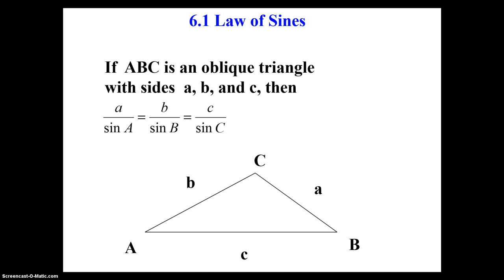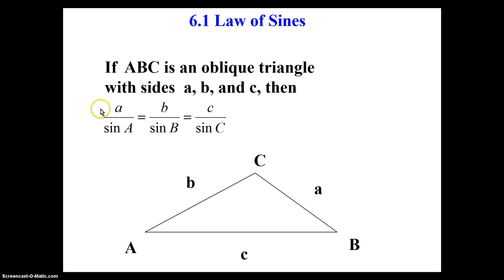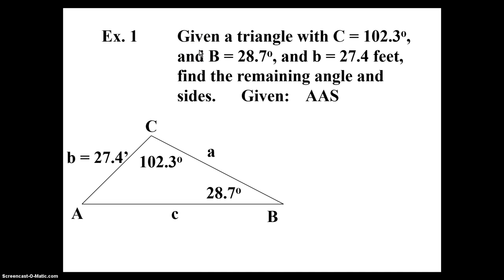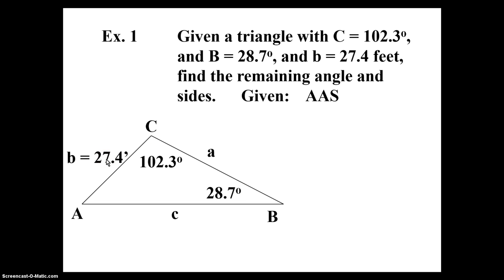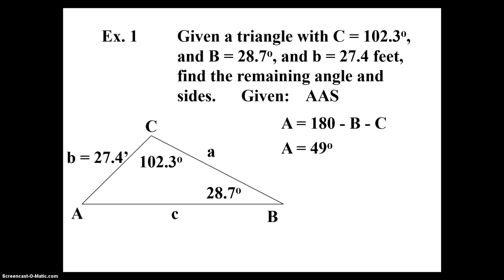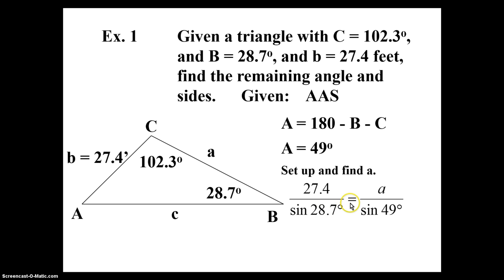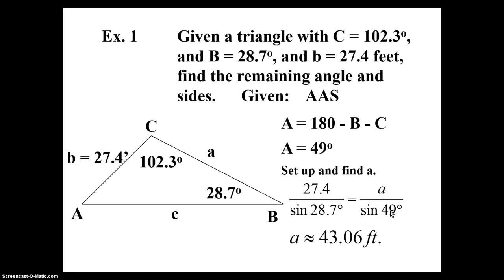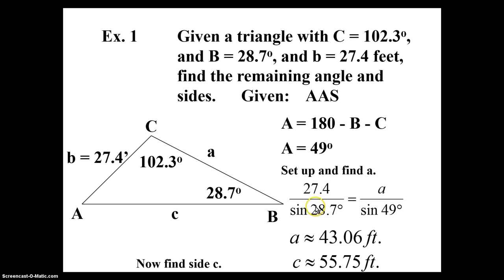6.1 Law of sines